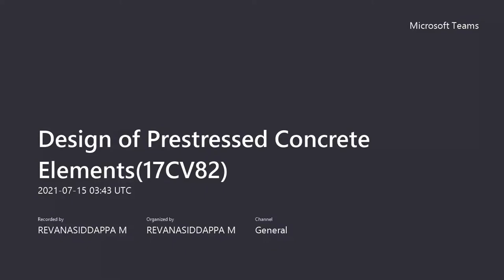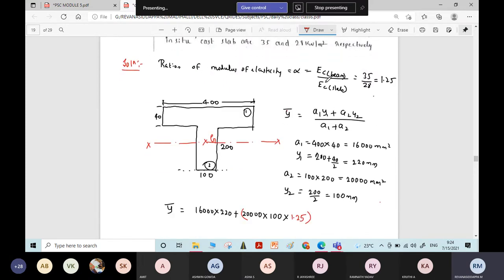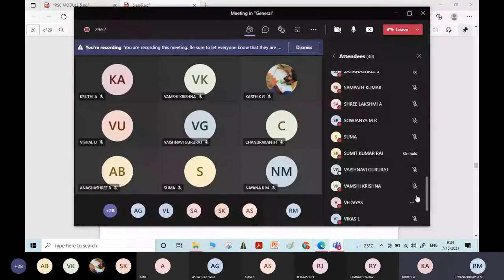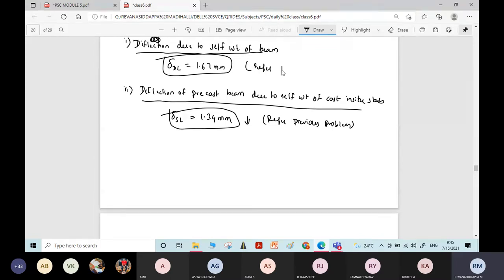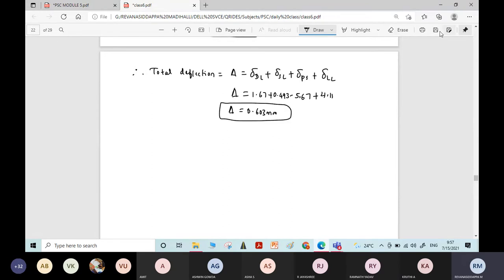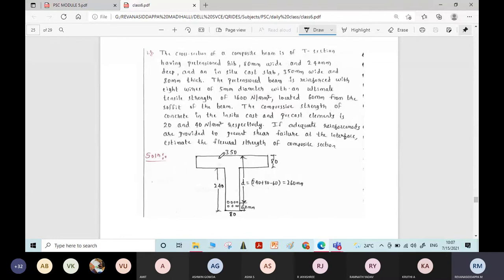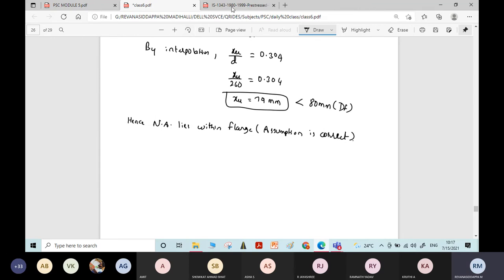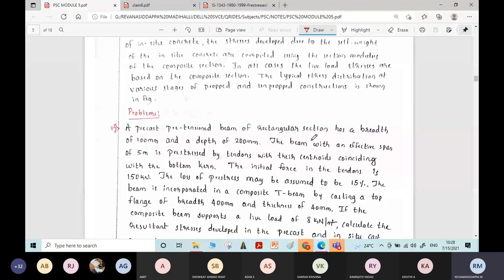2017 SCHEME MODULE5 CLASS3